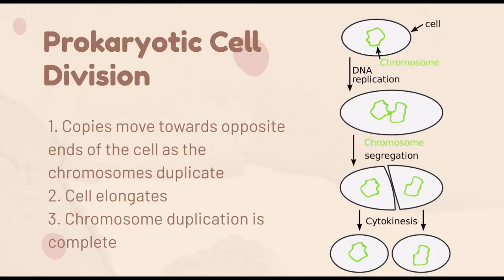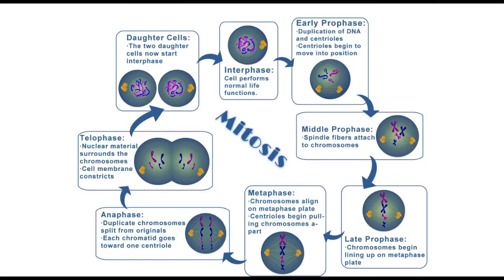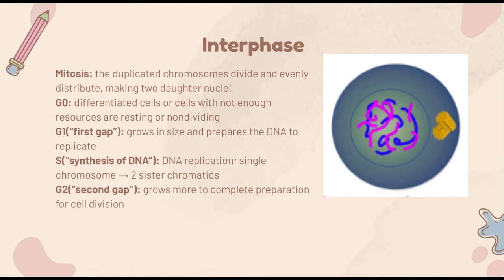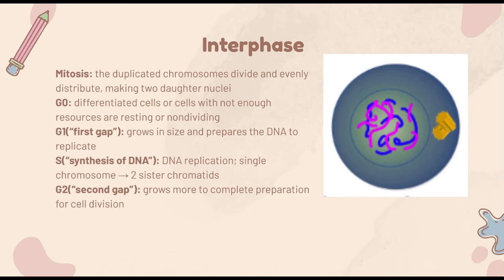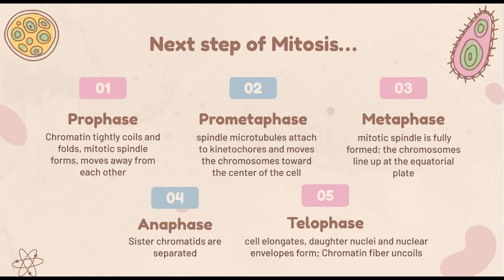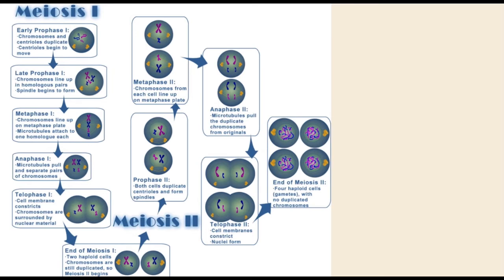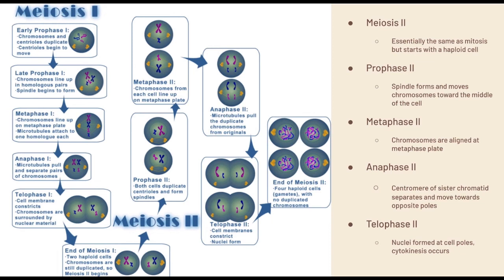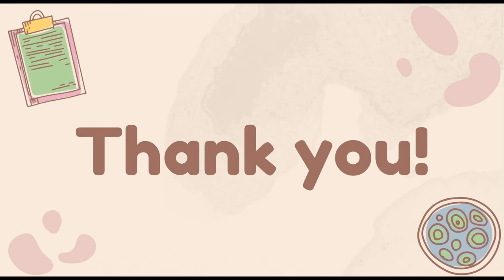HSC Biology: The Cell Cycle